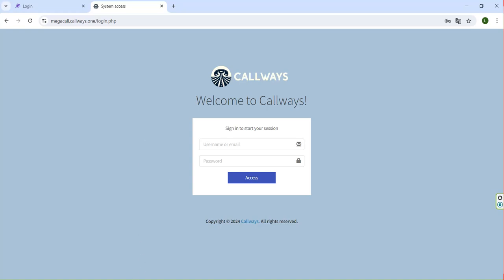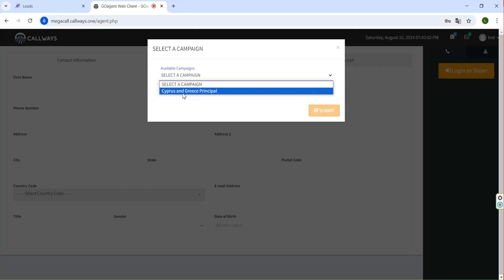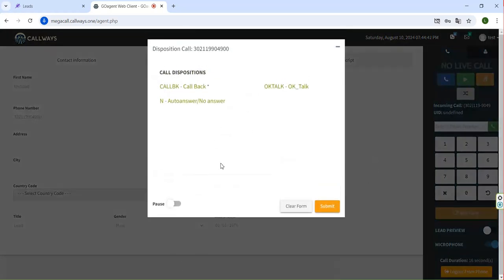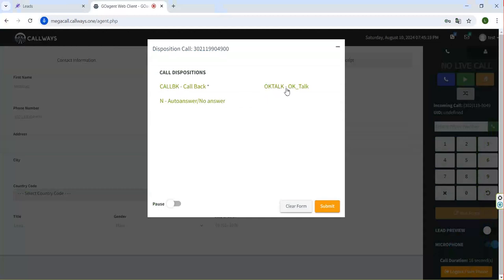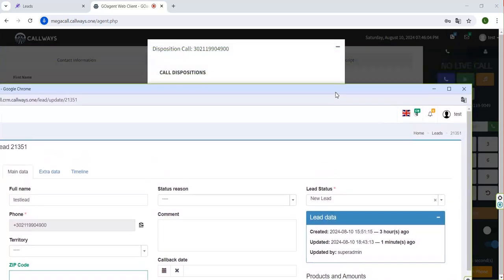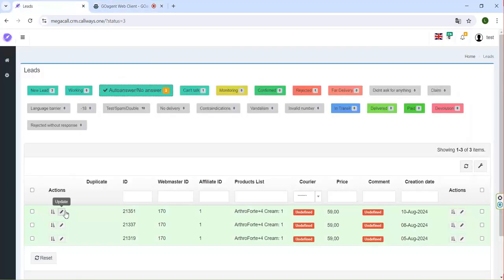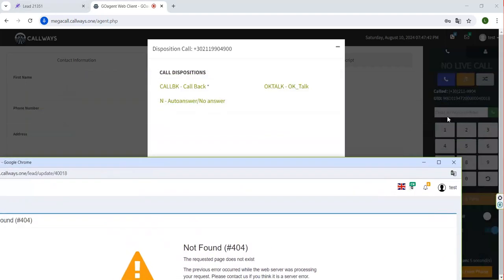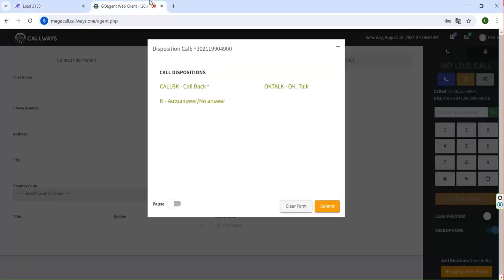Callways: CRM & Dialer Agent Tutorial - Login - Automatic Calls - Manual Calls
This guide will walk you through how to log in as an agent and start calling.